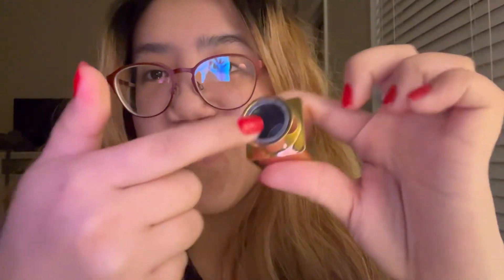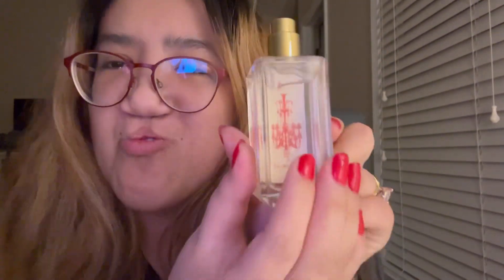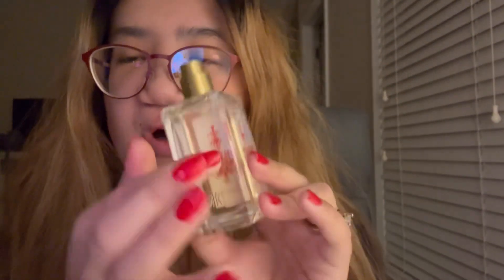The Truth About Baccarat 540